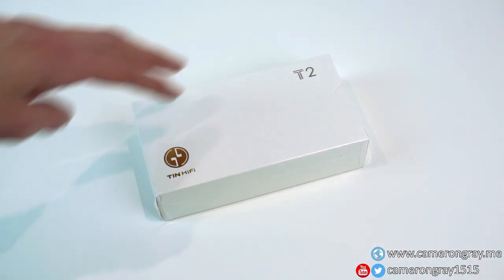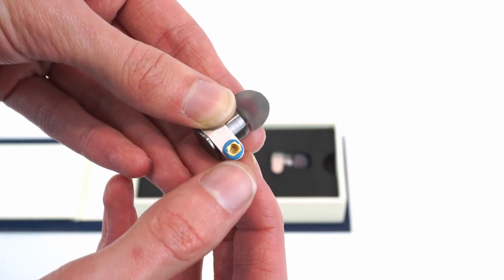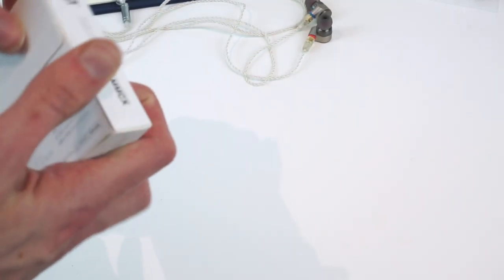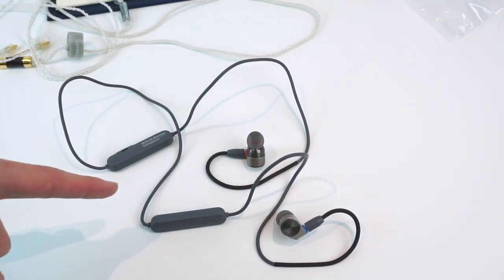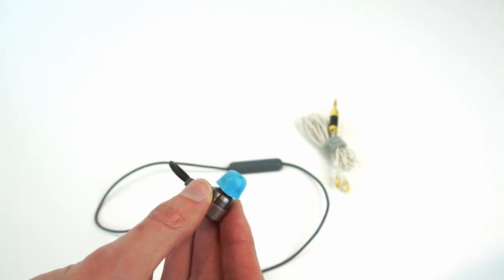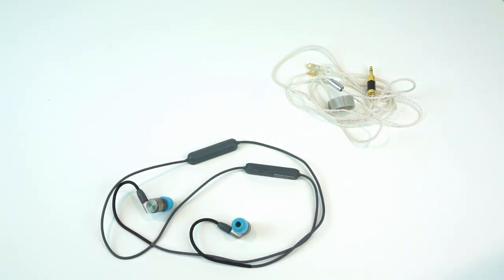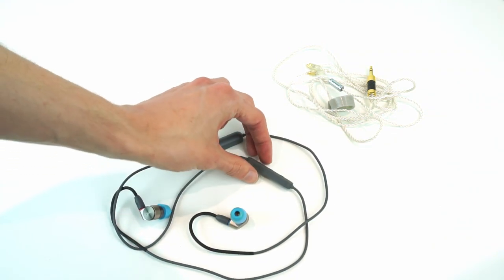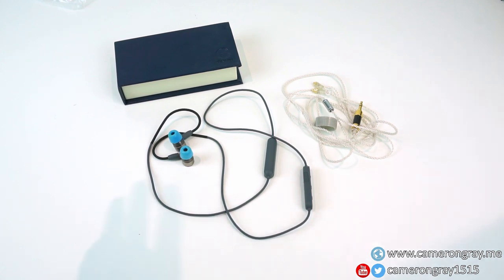Insane value IEMs: Tin HiFi T2 - Review, Including Bluetooth Conversion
In this video we take a look at the T2 Earphones from a relatively unknown brand known as Tin HiFi.  These only cost around £42 yet provide extremely good audio quality and include a replaceable cable using an MMCX connector.  We will also take a look at how I utilised the replaceable cable feature to convert these into Bluetooth earphones.

- Tin HiFi T2 Earphones
- KZ APTX HD Bluetooth Cable